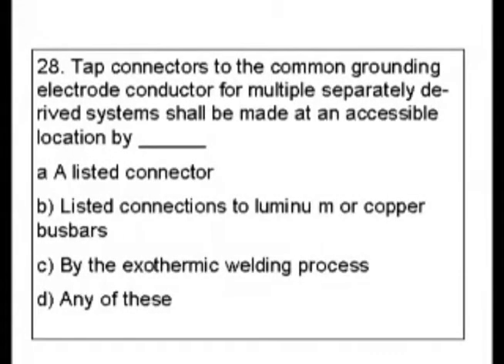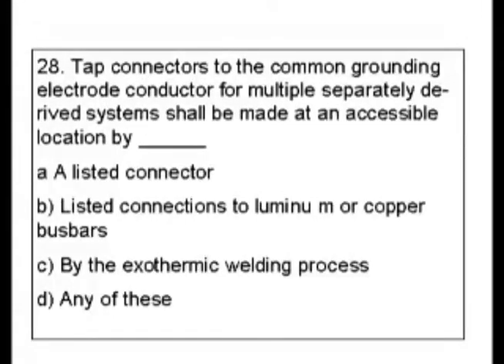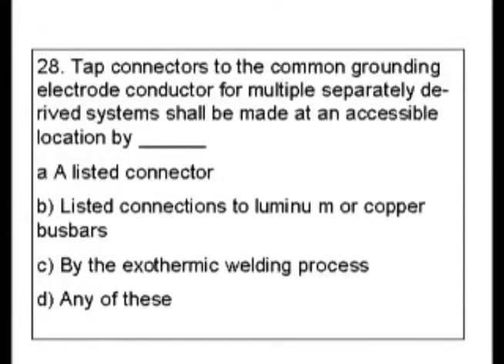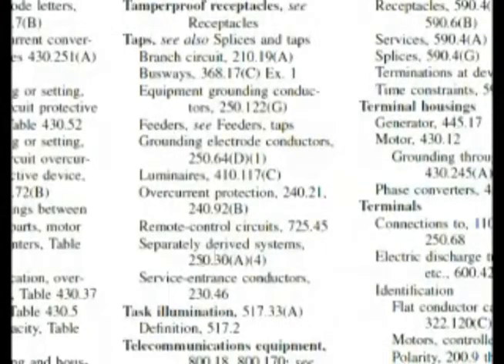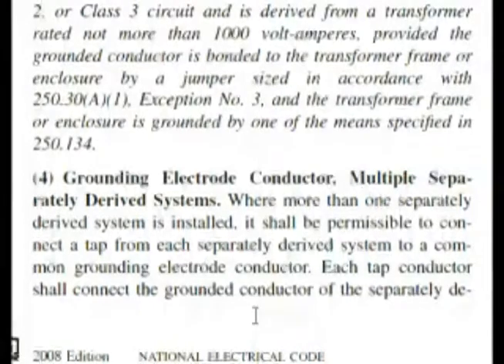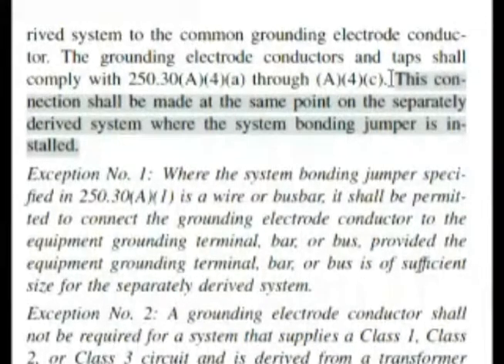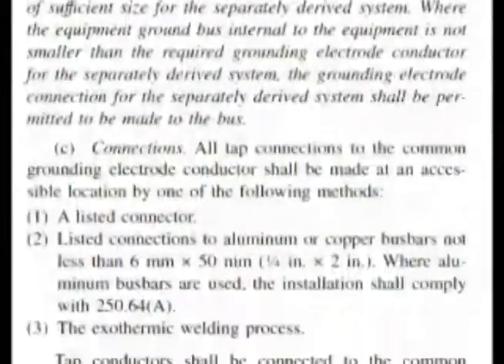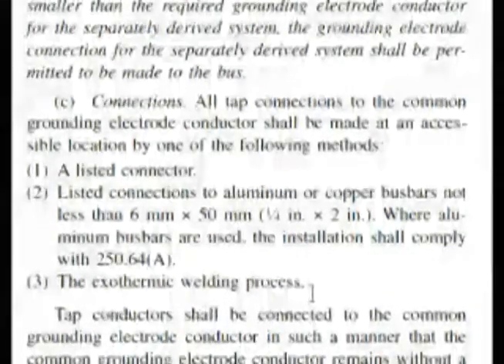Passing an Electrician Journeyman or License Exam - Question 28